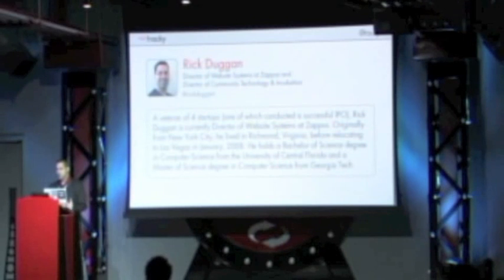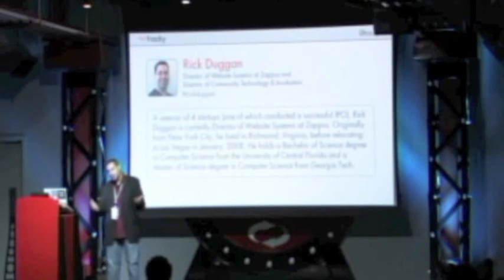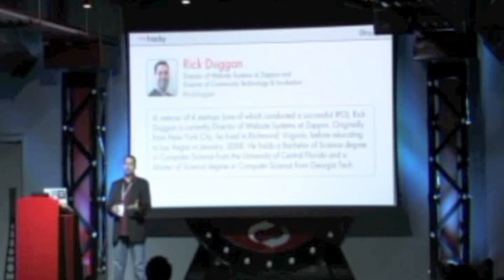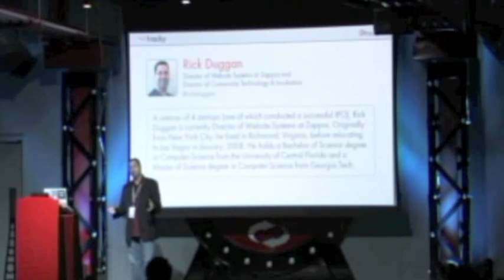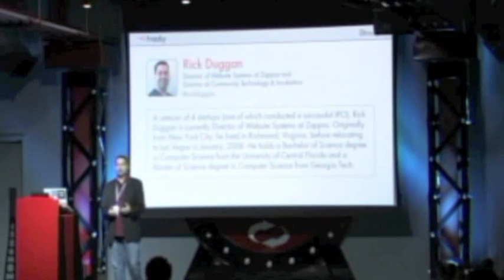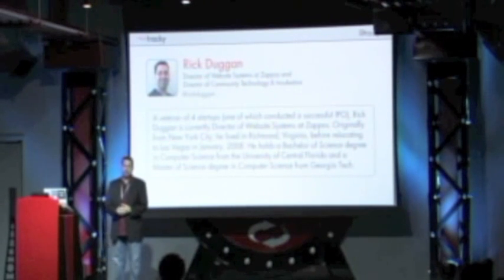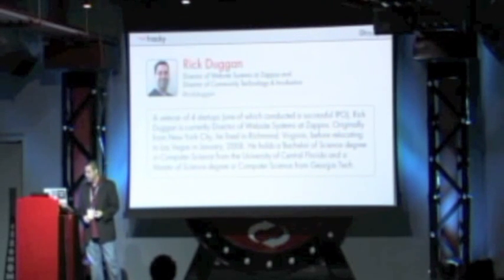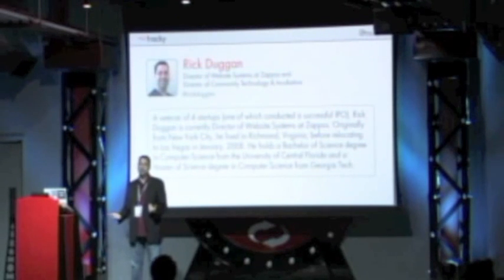Rick Duggan - Tracky Launch Speaker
For those who may think Las Vegas is just the home of Zappos, Conferences, and day/night entertainment, well you are right.  However, there is a whole new breed of entrepreneurs and startups starting to emerge from the VegasTech scene.   TechZulu had the honor of being invited out to the Tracky Launch event last week.  Tracky is an all new startup based out of Las Vegas focusing on social collaboration.  The platform organizes users' personal and business lives in an environment designed for thought partnering. The technology lets users manage and enrich their varying daily tasks by integrating elements from social media and project management. Tracky combines a robust task manager with collaborative tools like cloud-based file sharing, shared calendars and online chat.